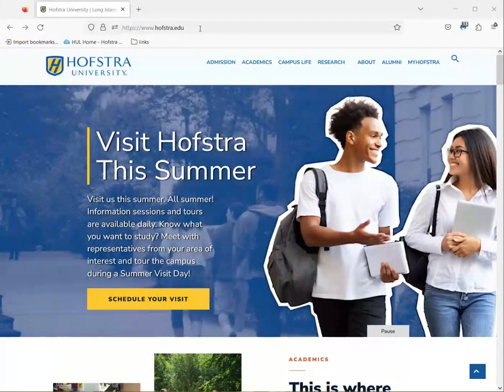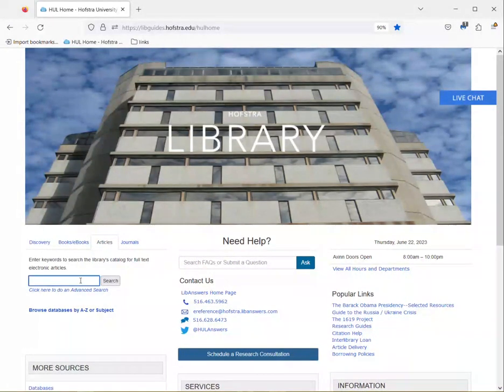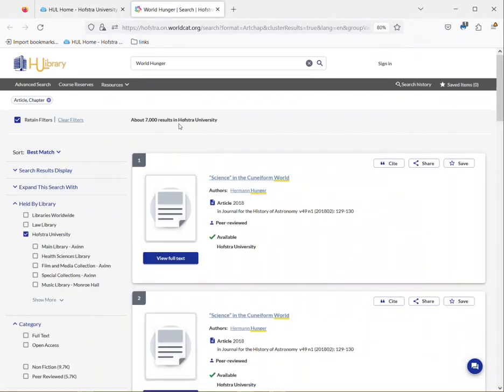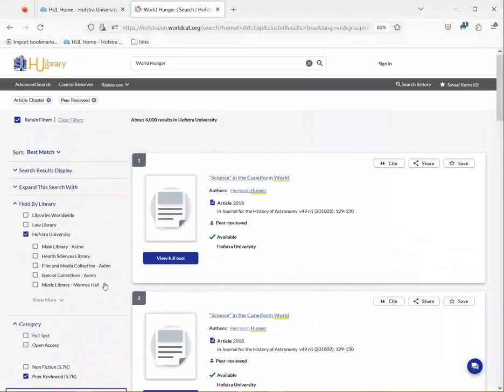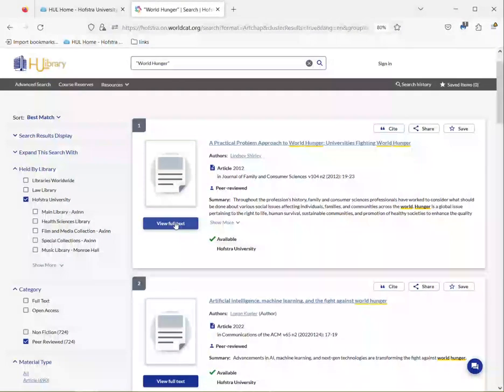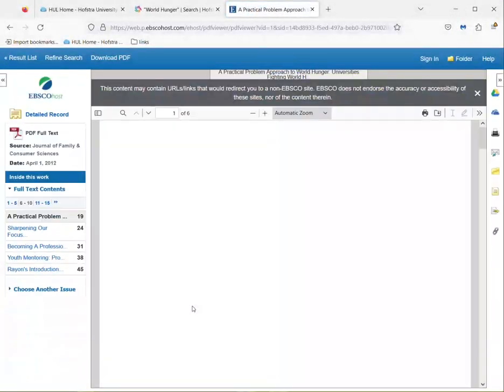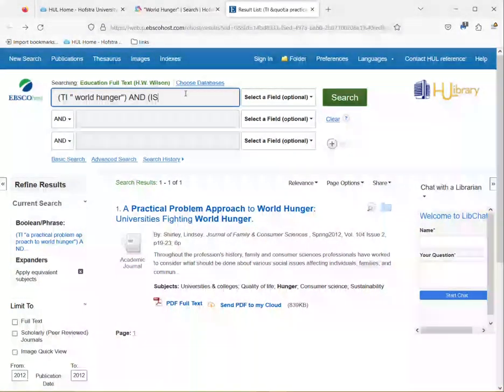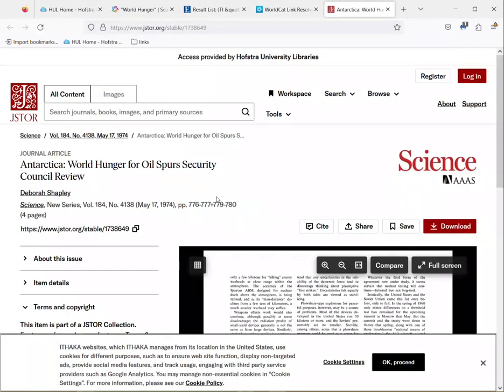How to search peer reviewed articles in WMS Discovery at Hofstra University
This short video shows the user how to find peer reviewed articles  in WMS Discovery, Hofstra University's online catalog.